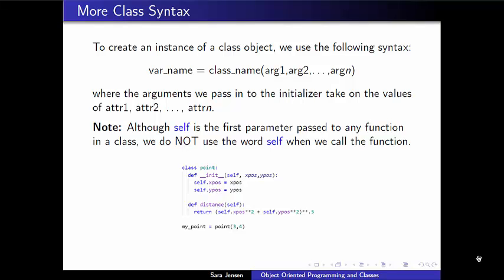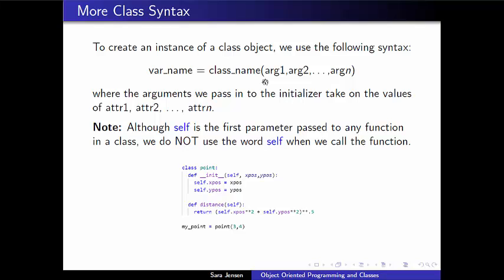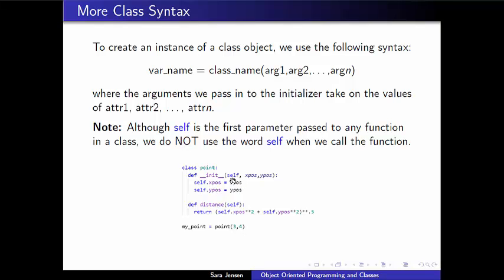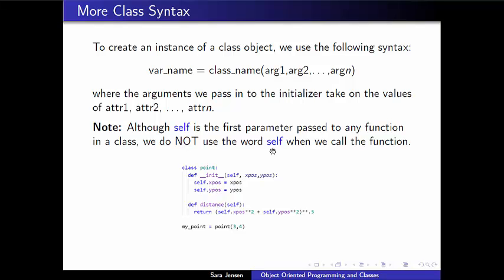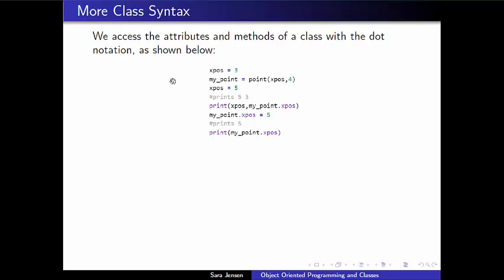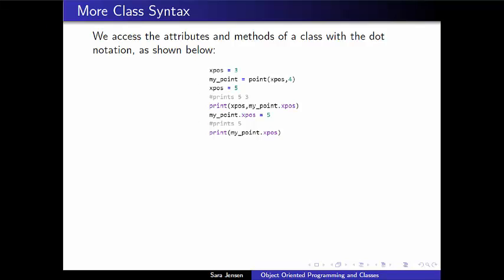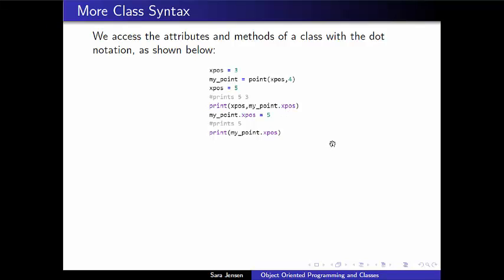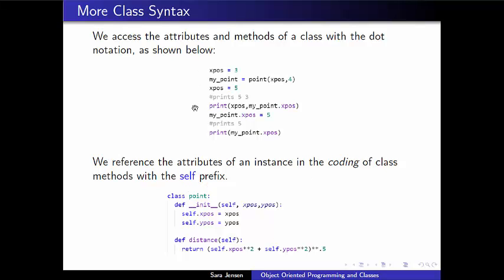Classes - 3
This video discusses more syntax of class definitions and the syntax of creating instances of a class.  We discuss the role of the self reserve word.